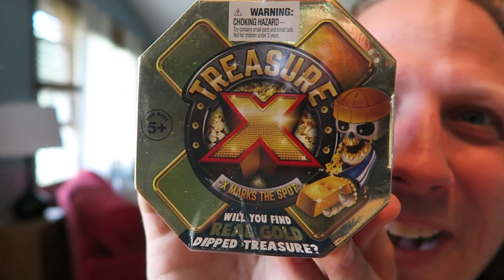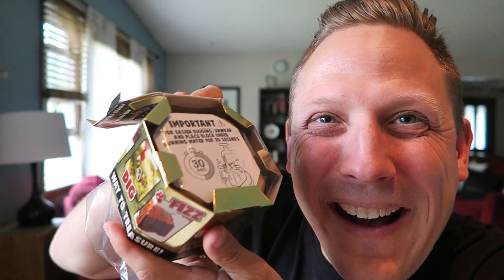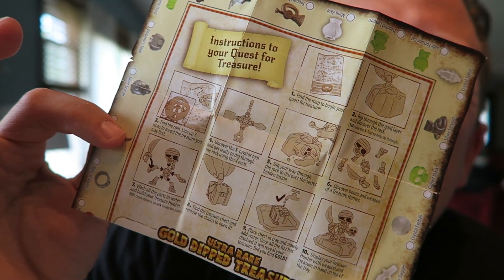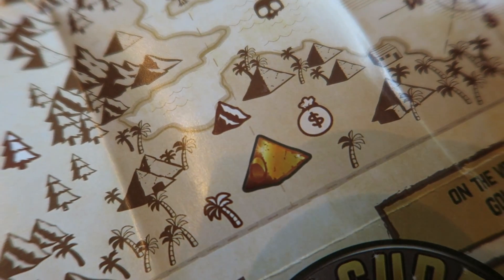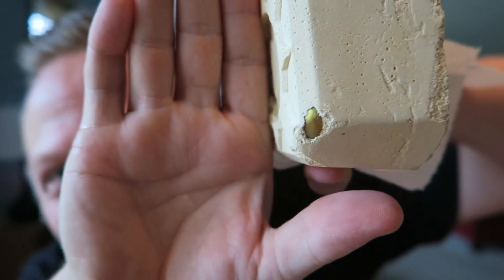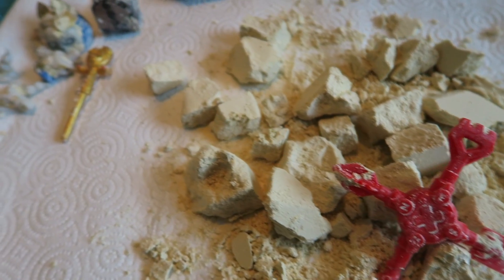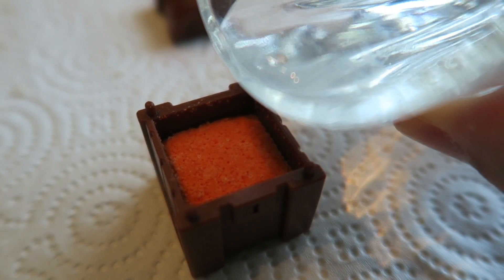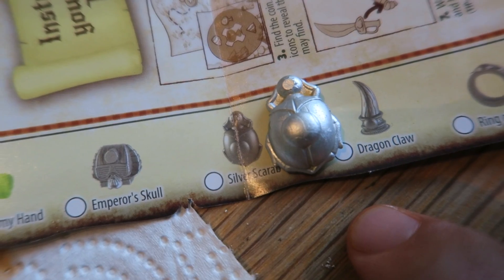TREASURE HUNTING AT HOME?! (Treasure X Gold Hunt)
Have your own Treasure X toy

Watch as I unbox the Treasure X home treasure hunt! Also what mission should I give the Treasure X geocaching trackable?